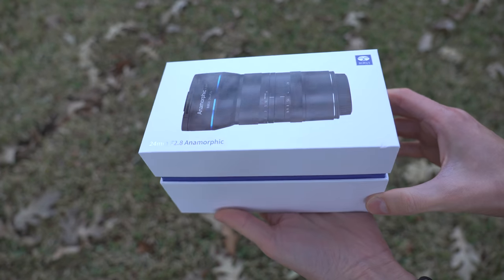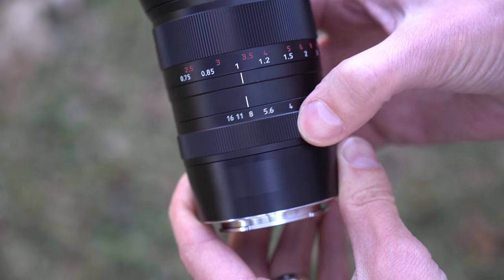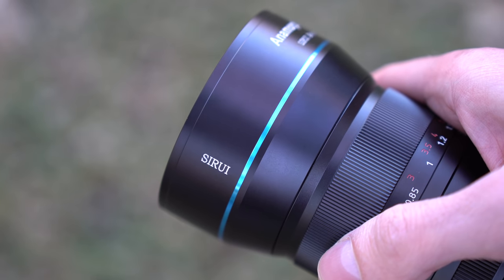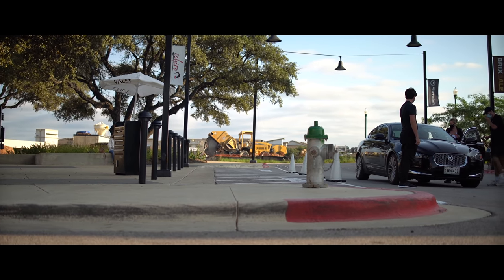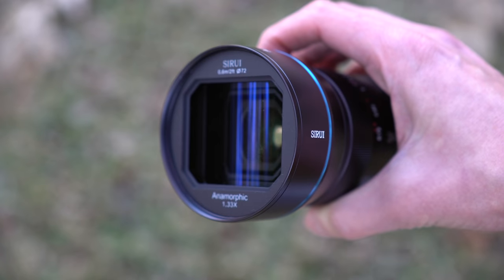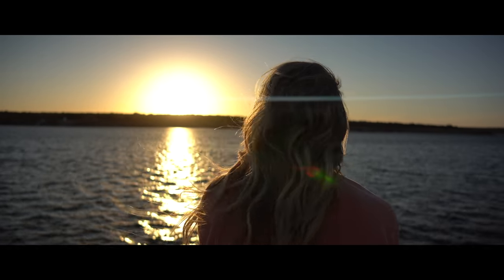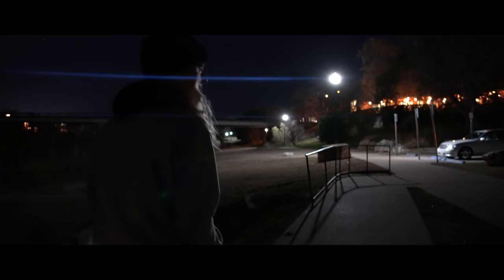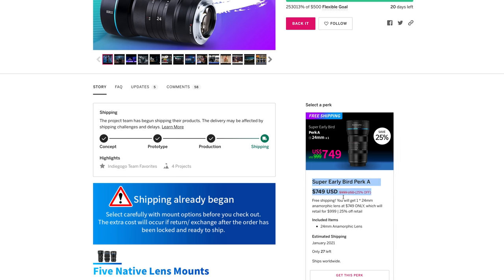SIRUI's 24mm F2.8 Anamorphic Lens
In this video I check out SIRUI's new release: a 24mm F2.8 anamorphic lens. Here is a link to the Indigogo campaign
You can buy the 50mm F1.8 anamorphic (Paid Amazon Link)
You can buy the 35mm F1.8 anamorphic (Paid Amazon Link)
You will also need this adapter mount

M Y   G E A R :
Cameras -